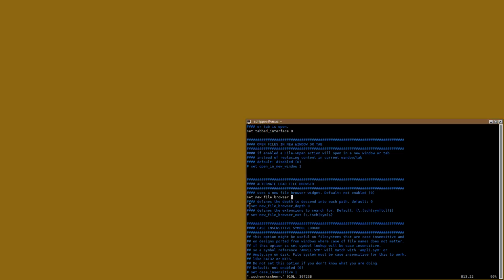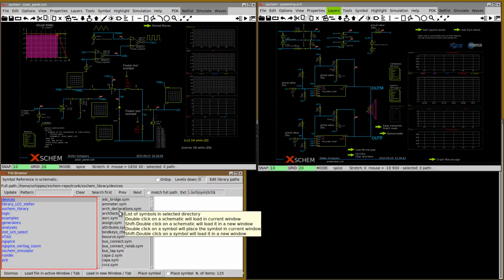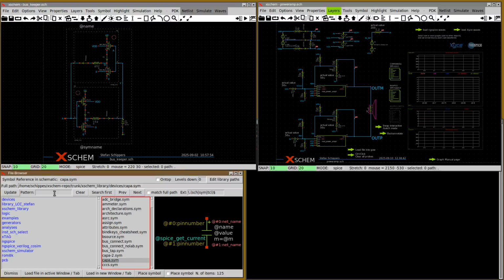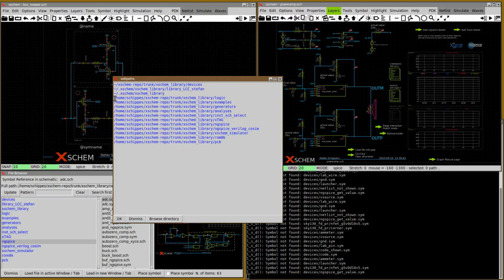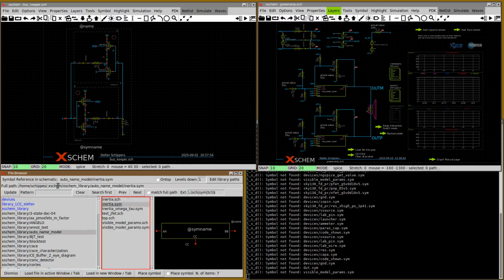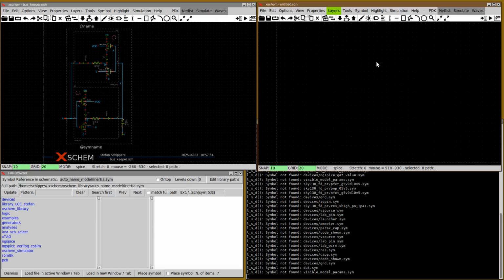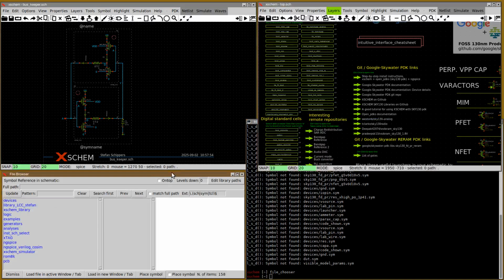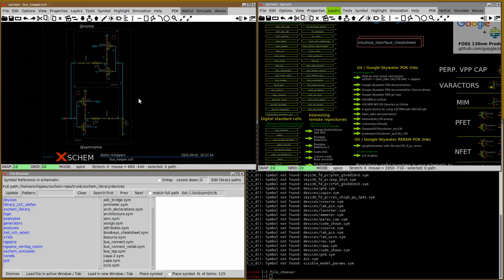New xschem file browser presentation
A new file browser (that can be enabled in the xschemrc file) is now available. It has some interesting functions, like recursive file search and search path editing.